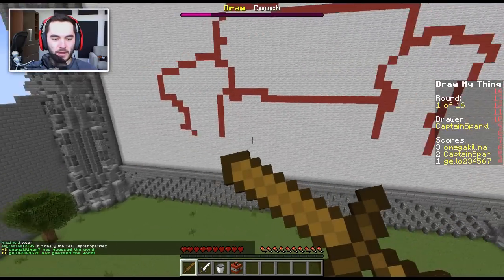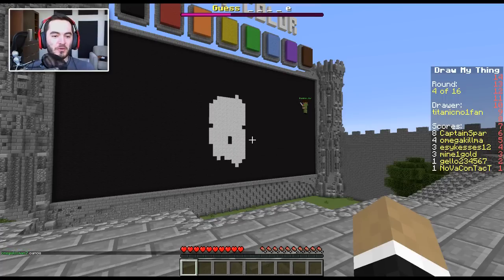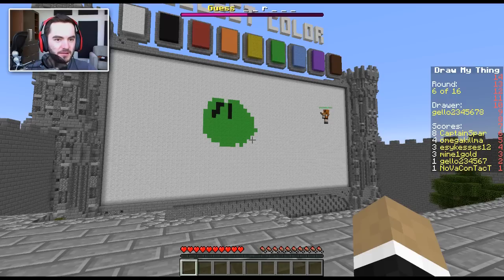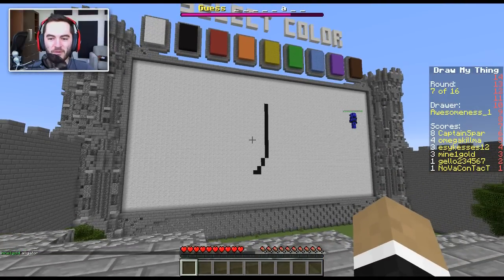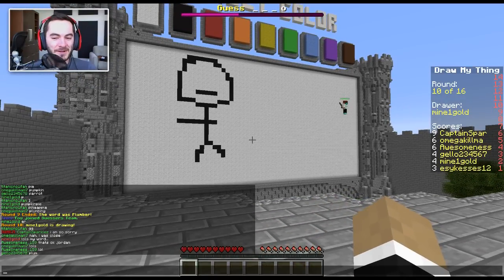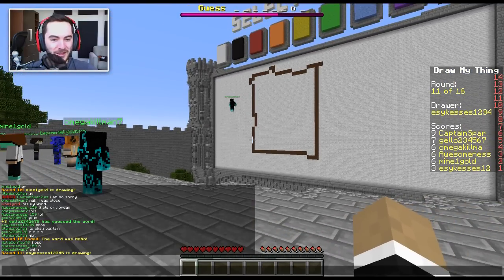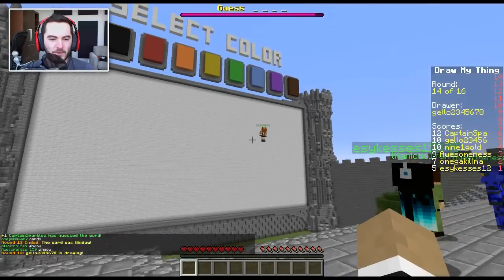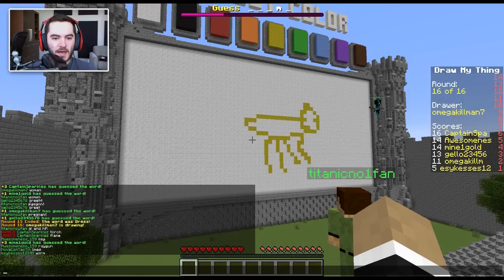Minecraft: PLUMBER'S CRACK! (Mineplex Draw My Thing)